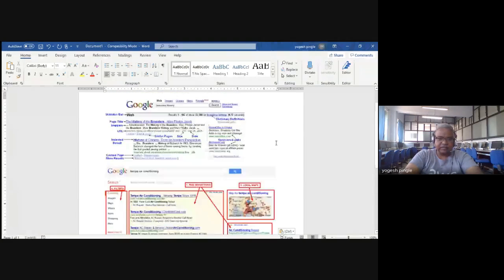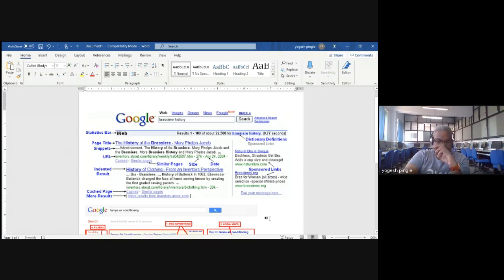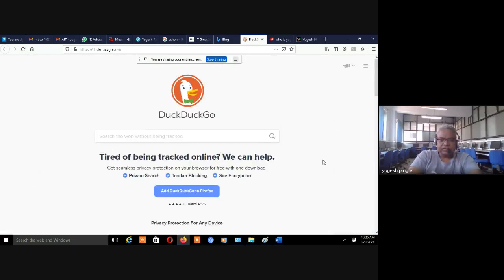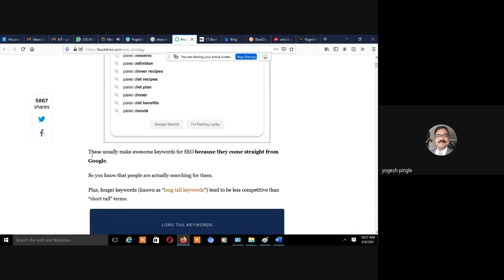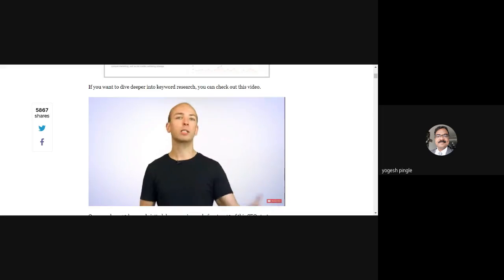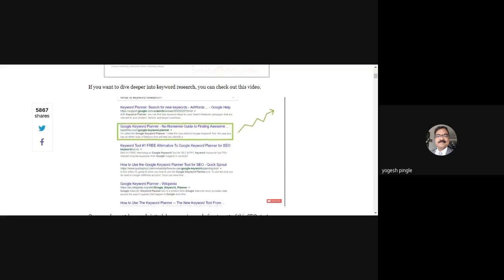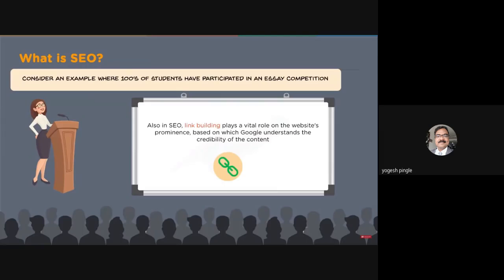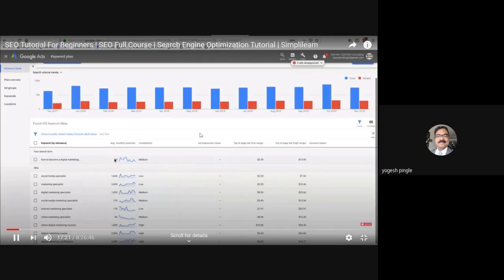Sixth Lecture Advanced Internet Technology 09 Feb 2021 - Prof Yogesh Pingle